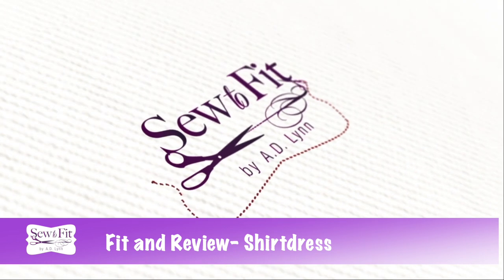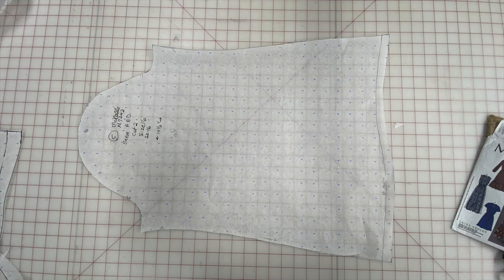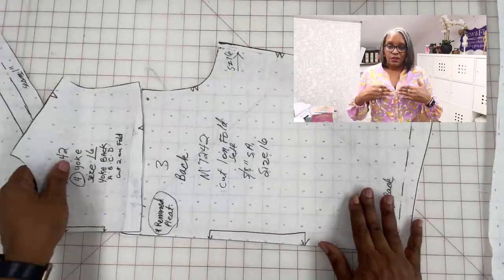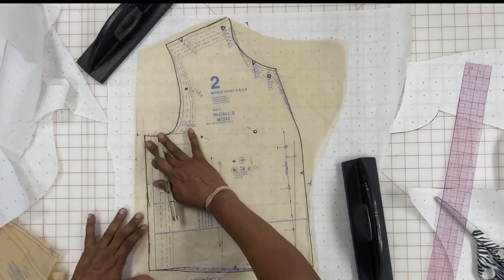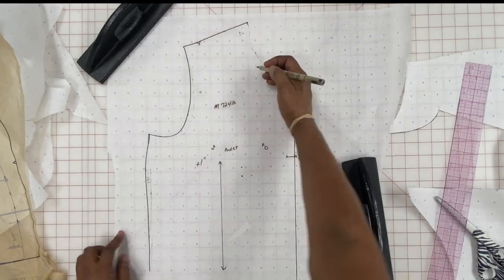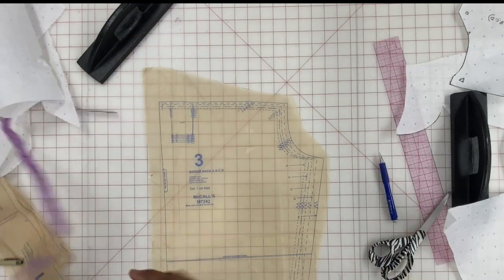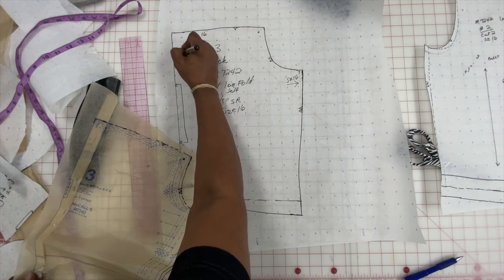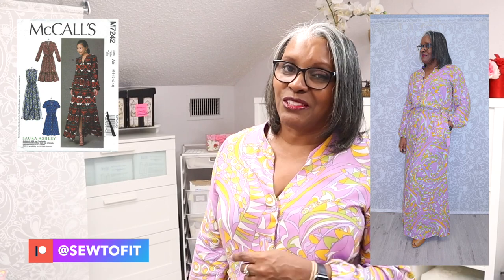75- Shirtdress- Fit My Pattern Review- M7242- Shirtdress & Grading the sewing Pattern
Welcome: Today we are reviewing and making pattern adjustments, how to measure the pattern.

PLEASE TAG ME ON IG OR YOUTUBE IF YOU FIND THESE TUTORIALS HELPFUL.
***CHANNEL OWNERS:  Please reference my tutorials instead of "SWIPING" my material.  THERE IS ROOM ENOUGH ON HERE FOR ALL OF US.

CHAPTERS:
00:00 Sewing Introduction
00:45 Design Inspiration and Pattern Review
02:23 Gathers and darts change the waist
03:15 Bone structure & Body Tips
05:26 Sizing Grading and Adjustments
09:03 Fitting Back pleat with sway back
10:07 Fitting the waist & front
12:13 Remarks-Reveal

CLASSES:
BEGINNER Commercial Pattern Fitting: